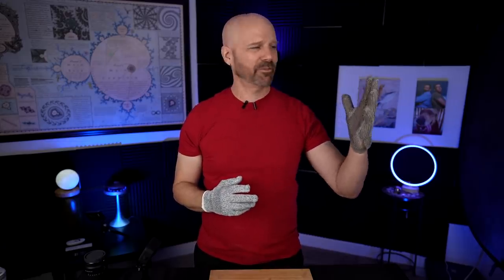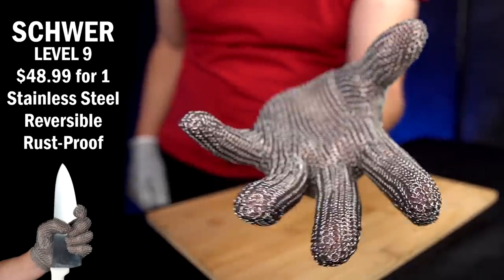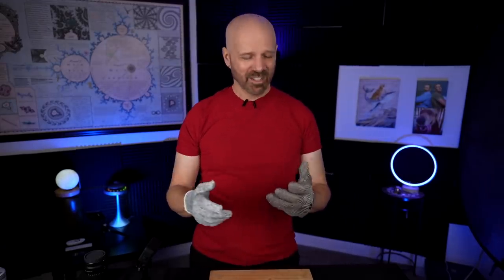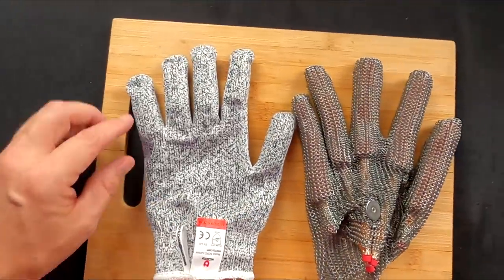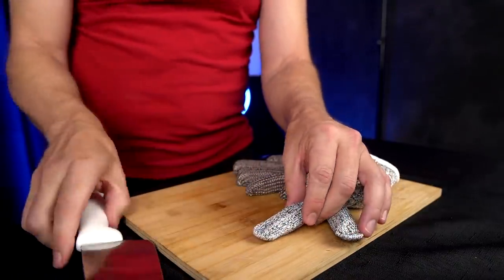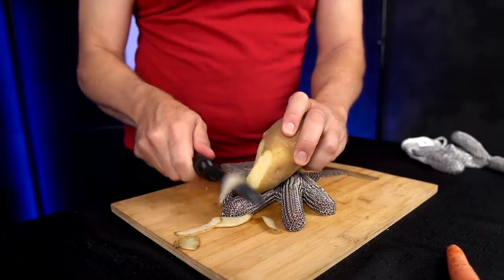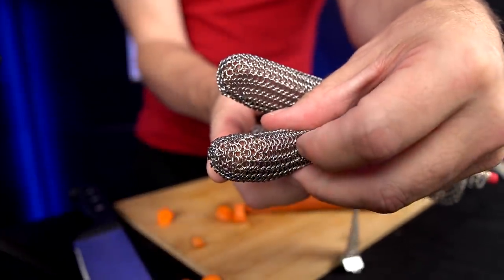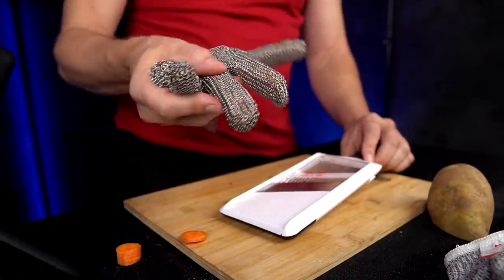Are These Kitchen Gloves Uncuttable?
Today I'm testing out a popular Level 5 cut resistant glove against a Level 9 model to see how they compare.

GEAR
• 2nd Camera
• 2nd Camera Lens
• 3rd Camera

0:00 Intro & Overview
2:00 Preparing For This Video
3:30 Quick "Swipe" Test
4:08 Making Fake Fingers
6:59 First Cut Test
8:49 Carrot Chopping 1
9:50 Potato Peeler
10:58 Box Cutter
11:52 Serrated Knife
12:39 Carrot Chopping 2
13:28 Mandoline Slicer
14:36 Pizza Cutter
15:10 Box Cutter 2
15:48 Finger Results
16:19 Final Thoughts